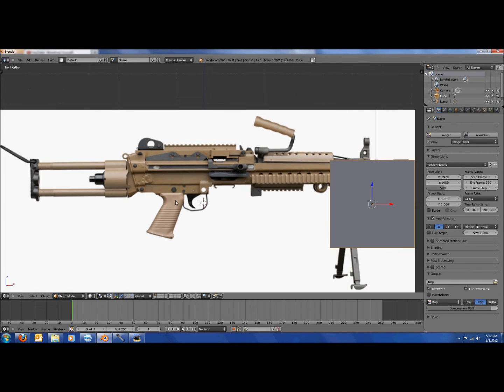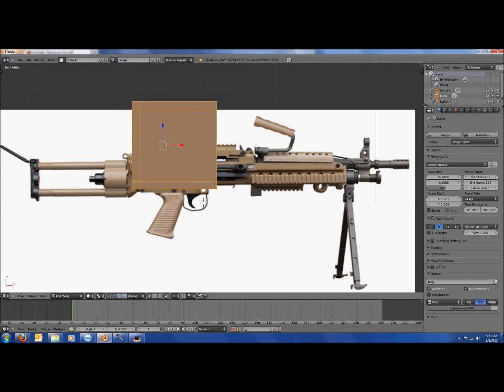blender 2.6 lite machine gun tutorial part 1 of 7 (with voice) (1080p)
how to make a lite machine gun in blender 2.6 intermediate difficulty

part 1 - making the main body of the gun